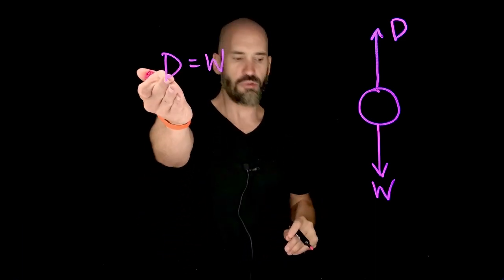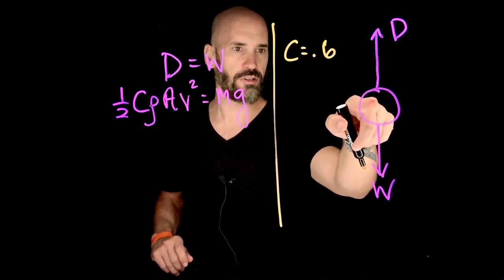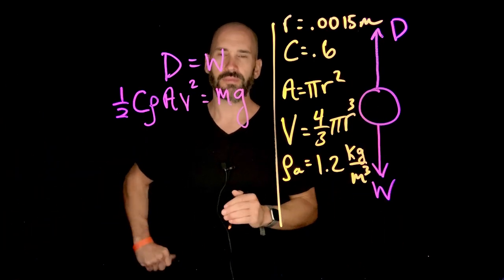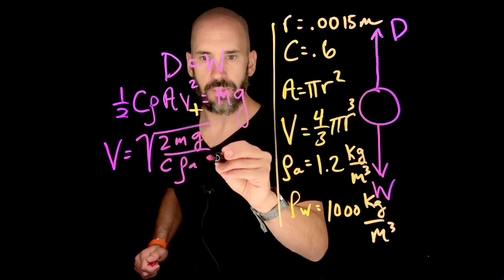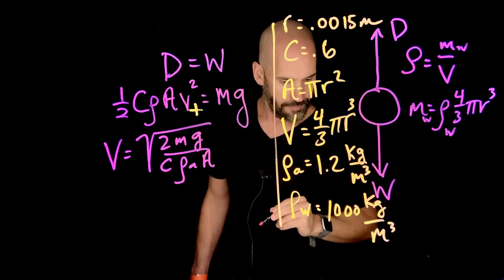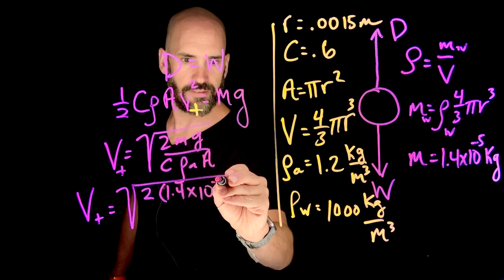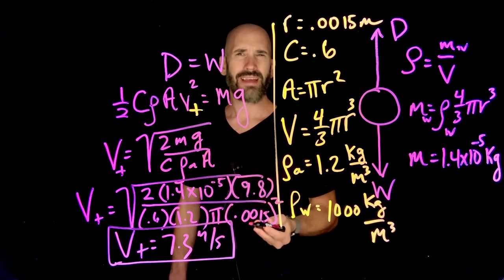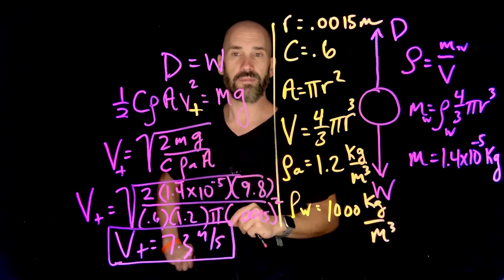Forces - Wait! What about that rain drop?